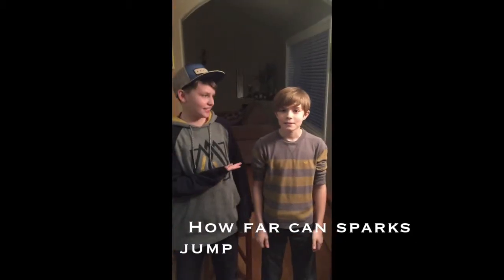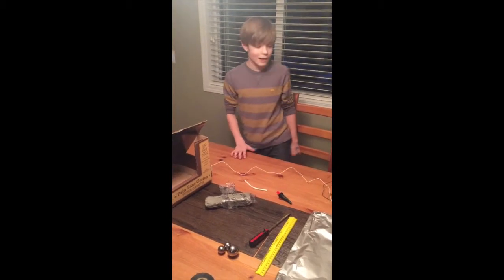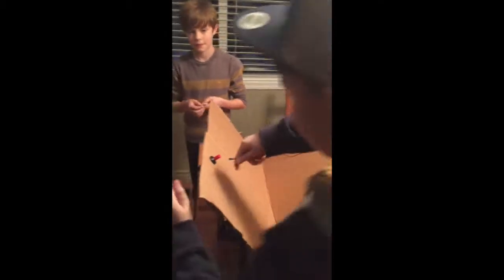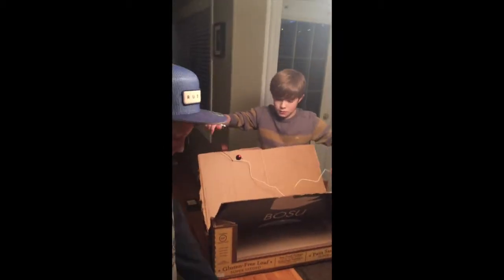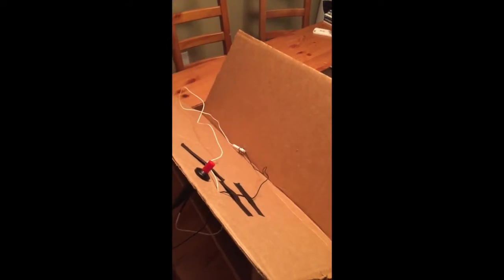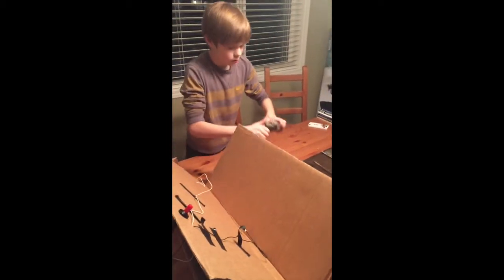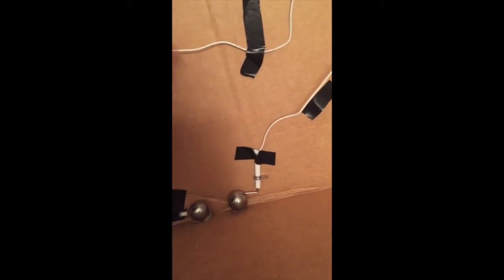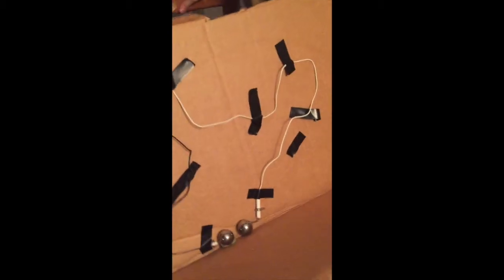how far can sparks jump project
This video is about how far can sparks jump project